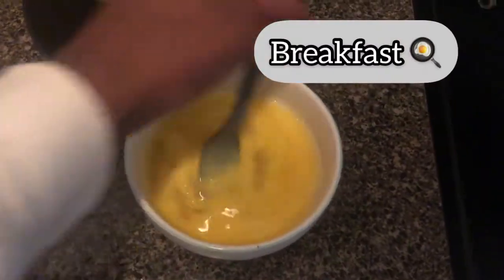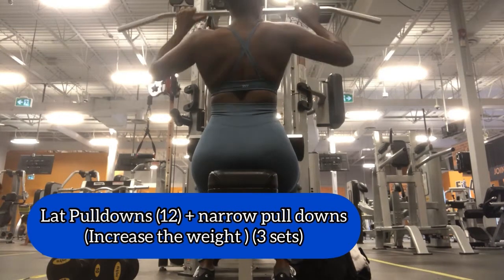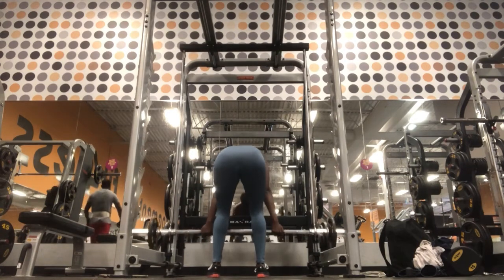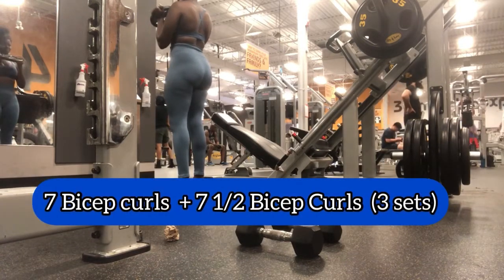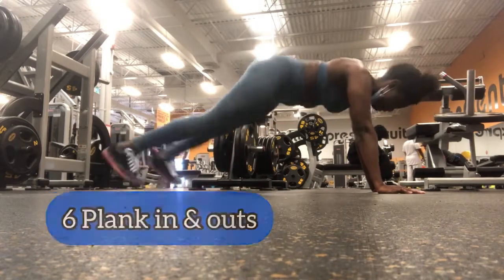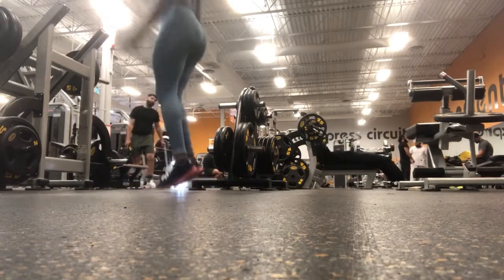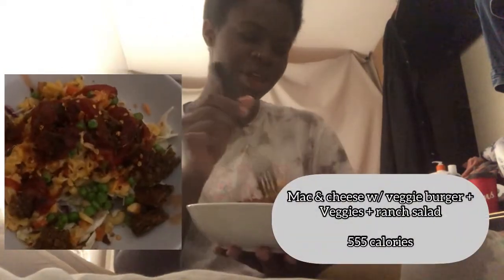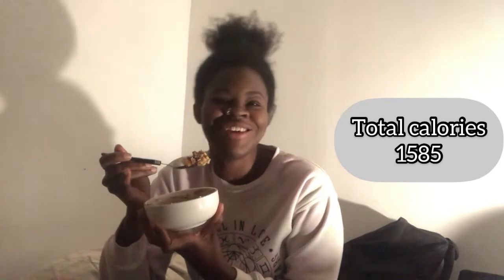Intuitive Eater Tracks her Calories for a Day + Back and Biceps Workout | What I Eat in a Day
Hi everyone,

In today’s video I am taking you through a Full day of eating but this time i decided to track it so you guys know how much I ate roughly ! & also I’m taking you through a back and biceps workout !

Links  ♡♡

Follow Me ♡♡

Music used ♡♡

This video is not sponsored , thank you for supporting my channel so I can continue to make content for you ! ♡♡